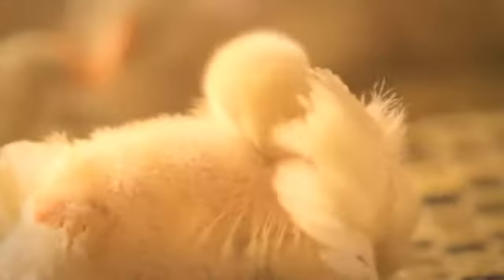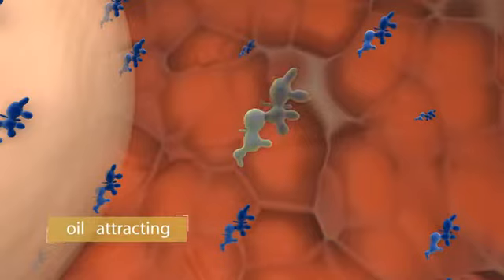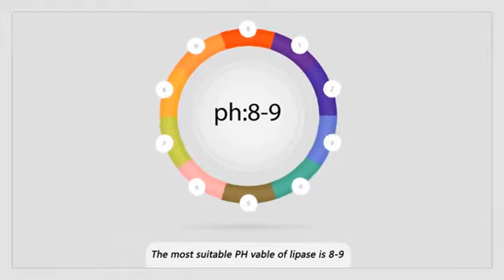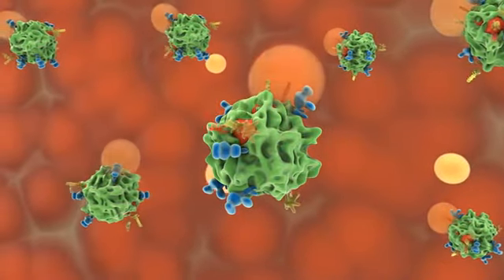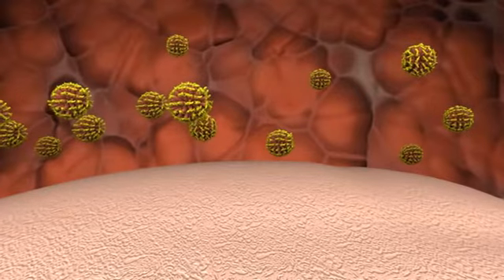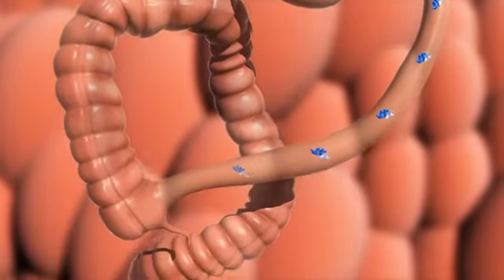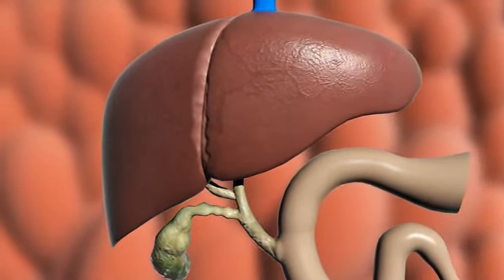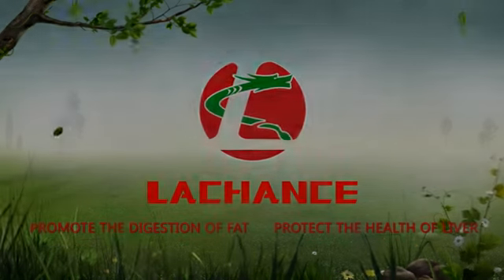Bile Acids Synthesis Natural extracting feed additives Fatty acid nutrition liver animal world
Lachance Bile Acids is natural extracting feed additives, we're focus on fatty acid nutrition.
Bile acid could take part in fat utilization in full scope(emusification- digestion- absorption) and increases fat utilization rate by 15-20%.
Bile Acids is also a liver protector.
Bile Acids could fuction on fatty liver, toxins and bile secretion.
Lachance is the most professional and only legal manufacturer of bile acids in China.
We’re proud to obtain NEW FEED ADDITIVE CERTIFICATE, Patent of Invention, GMP, ISO9001, ISO220000,etc.
Lachance paid strongly attention to the introduction and cultivation of talents since the beginning.
Lachance has got many technicians with rich experiences in different species like poultry, aqua, swine, pets, etc.
Lachance has established a good strategic partnership with many domestic large-scale feed enterprises and animal health companies such as New Hope Liuhe Group, Bayer China, Tongwei Group, CP Group, COFCO Group, DBN Group,Uni-President Group, Haide Group ect.
Lachance exported Bile Acids to more than 30 countries and regions all over the world.
Shandong Longchang Pet Health Product Company(Lachance Group) founded in 2004 has the most professional pet liver health research center in China. We've been working on pet liver health in order to provide a better and healthier life for them and bring happiness to pet owners.

Industry: Biotechnology
Focus on: pet liver health&animal liver health
Address: A824, Lushang Square, 19288 Jingshi Road, Lixia District, Jinan City, Shandong Province, China